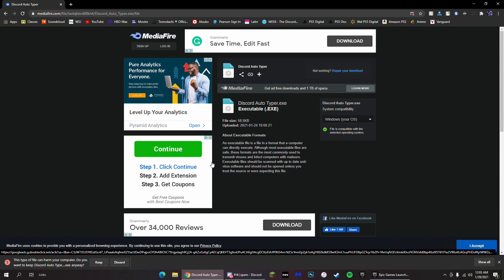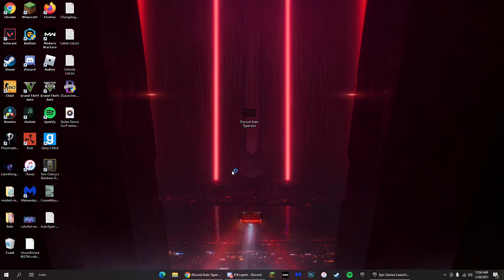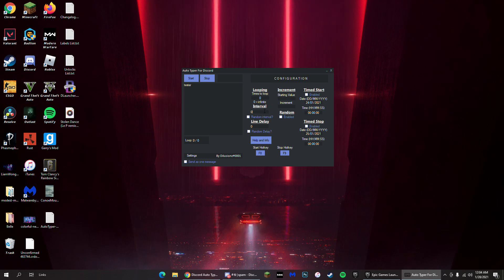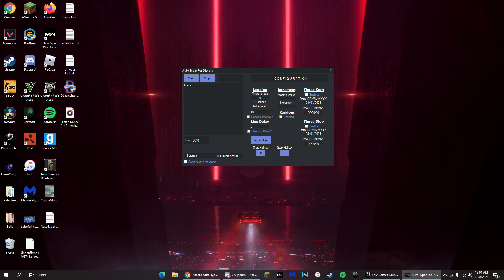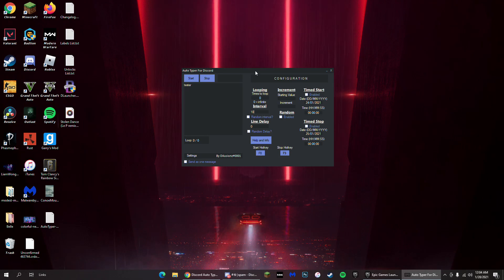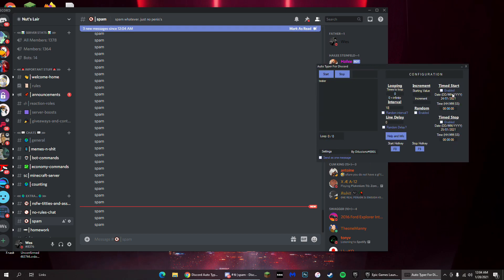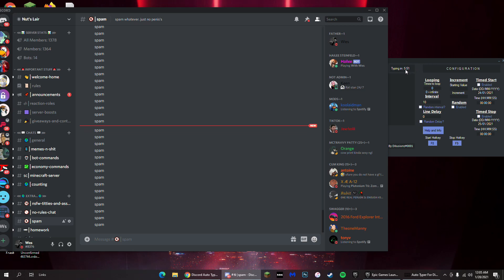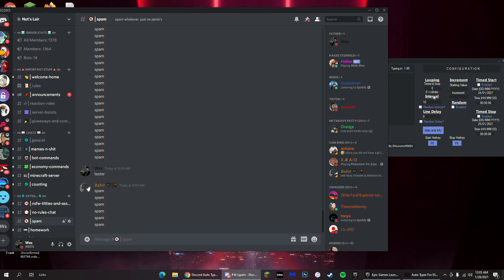[Updated Feb 2021] Level Up Fast In Discord | Discord Auto Level Up Bot (MEE6, Tatsu, Koya, etc.)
Updated tutorial from upload in may. Easy AFK Discord level up bot.